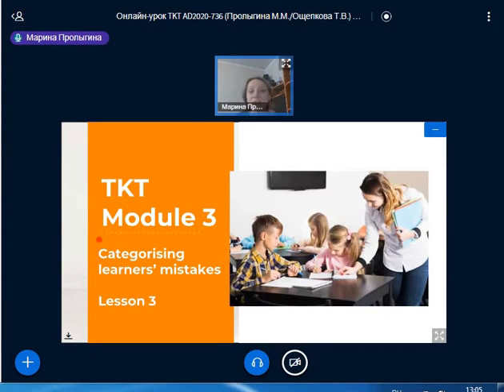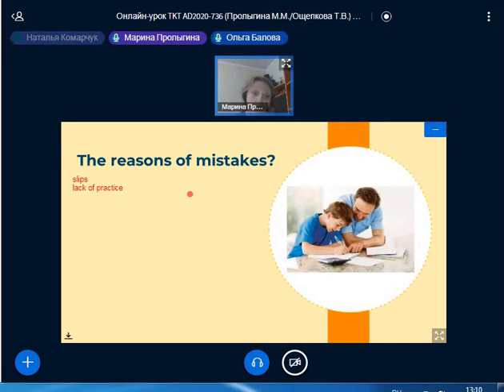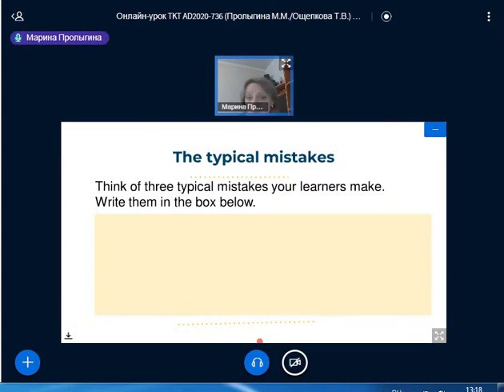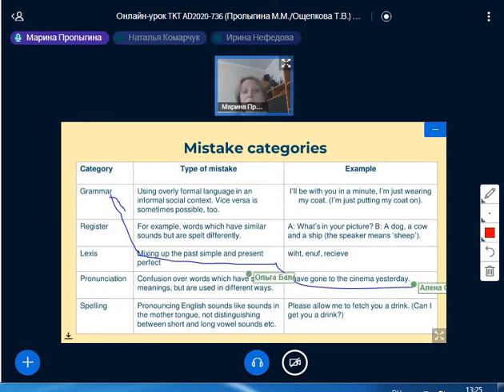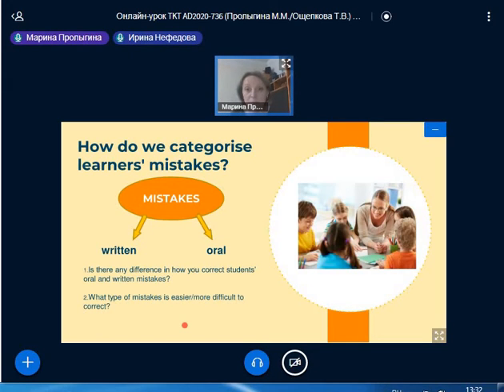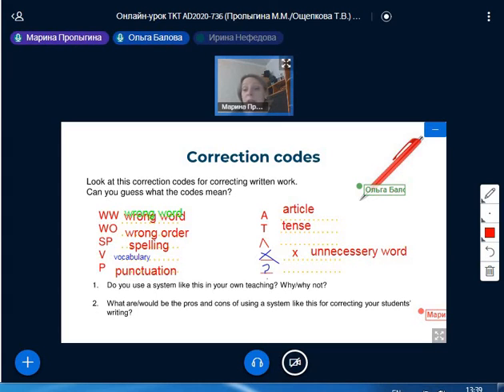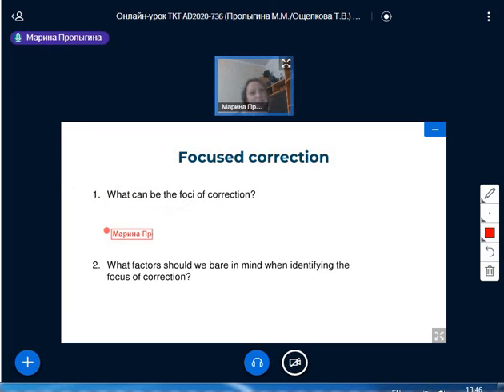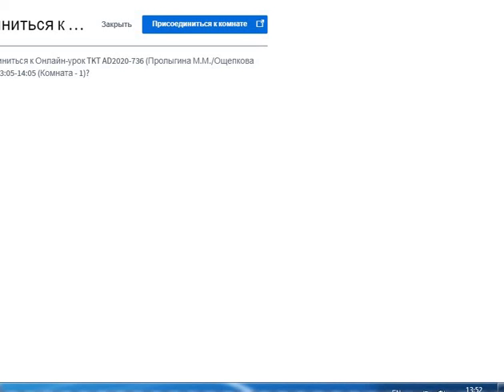ТКТ_ Module 3_Session_3